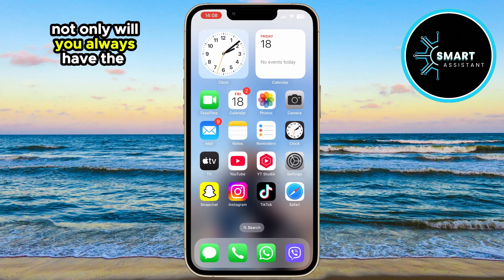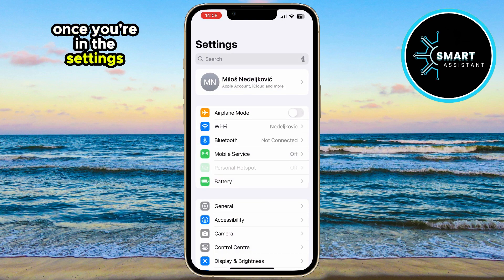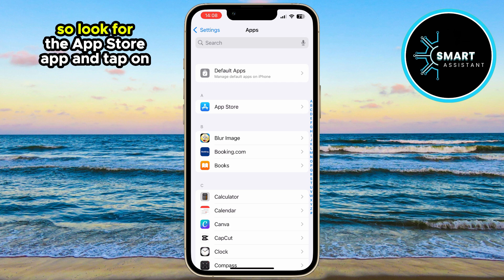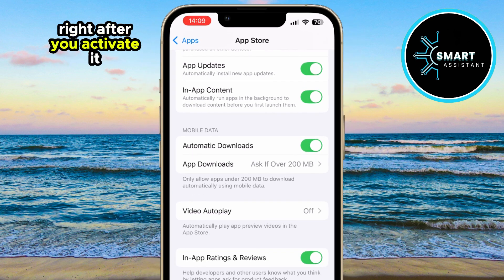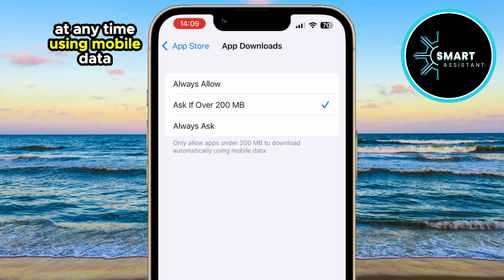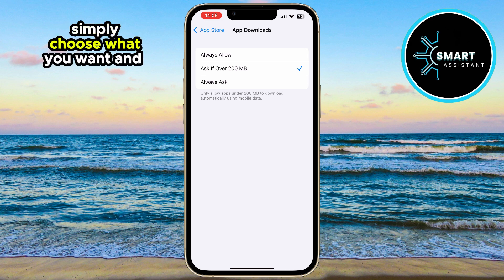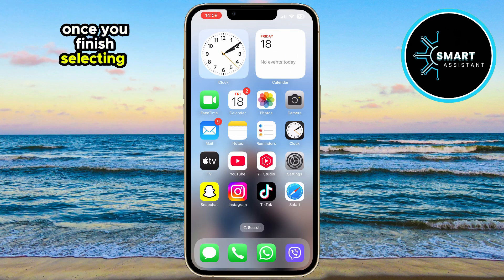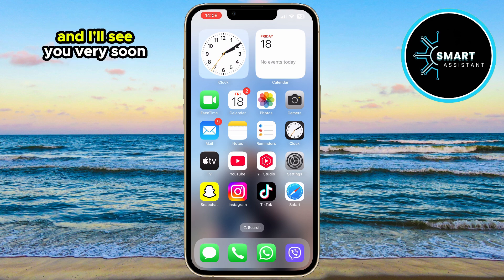How to Enable Automatic App Downloads on Mobile Data on iPhone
In this tutorial, I’ll show you how to enable automatic app downloads and updates over mobile data on your iPhone. Not only will you always have the latest versions of your apps, but your iPhone will also automatically download apps you've already downloaded on your other devices — as long as you're using the same Apple ID.